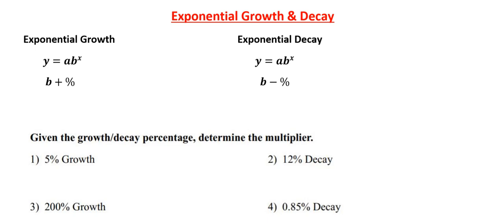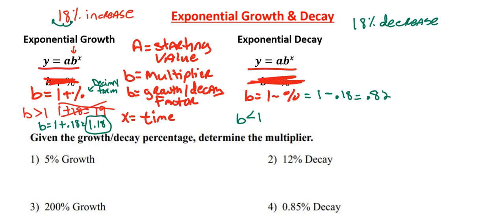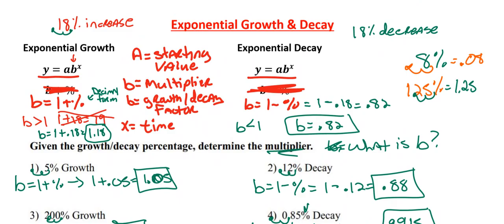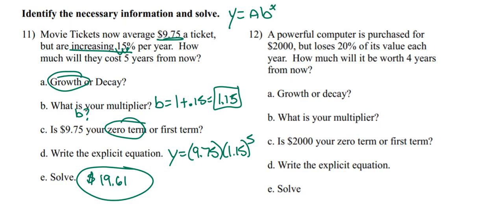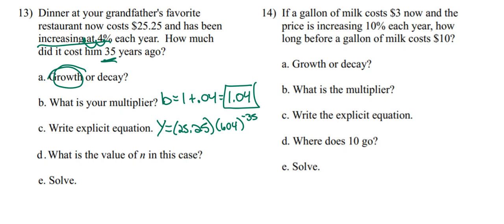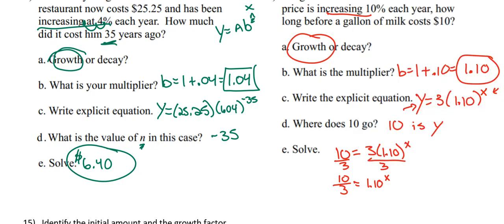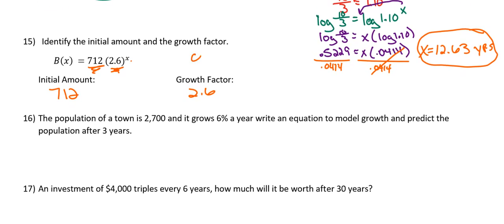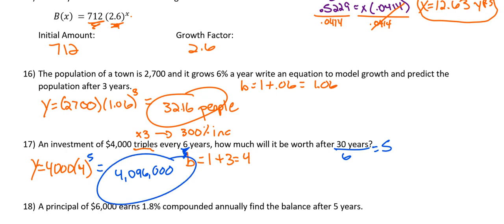Exponential Growth & Decay